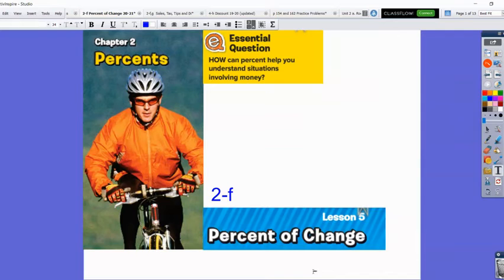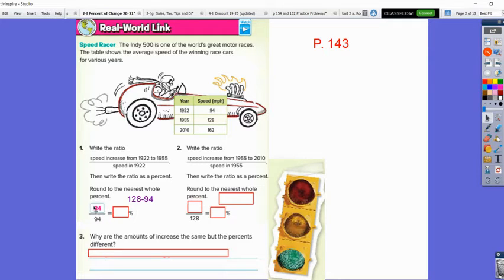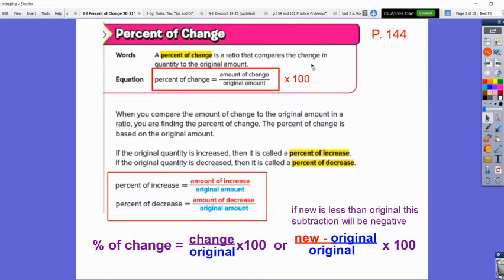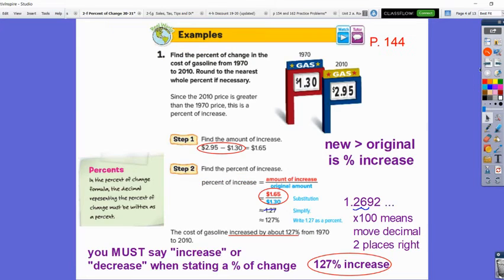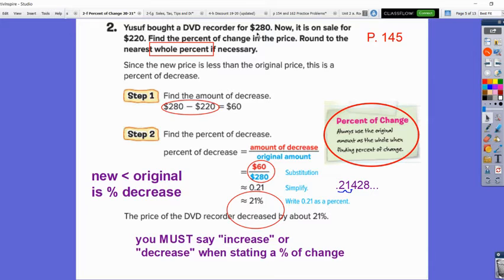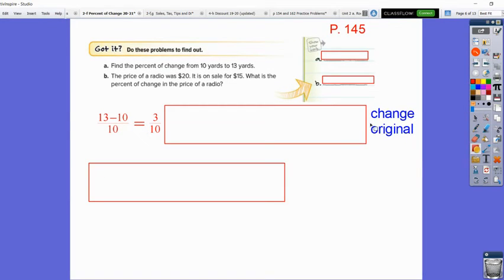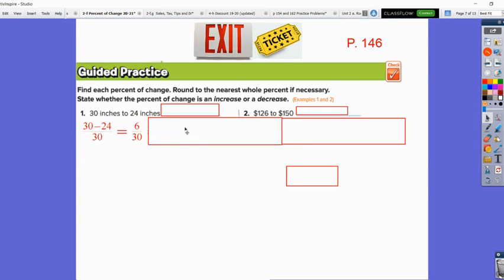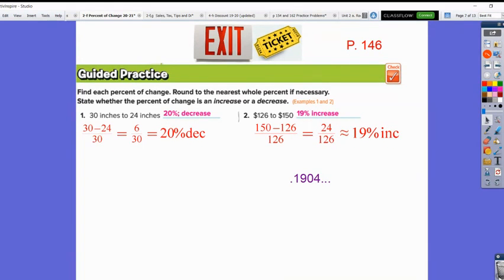2-h Percent of Change